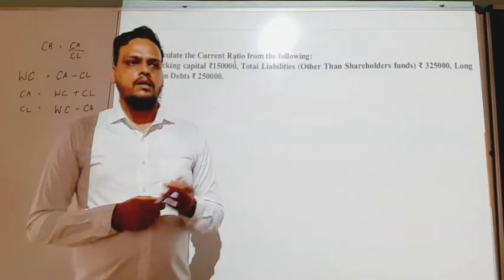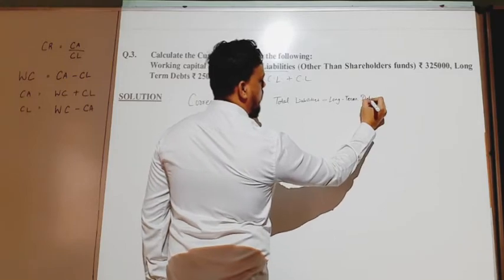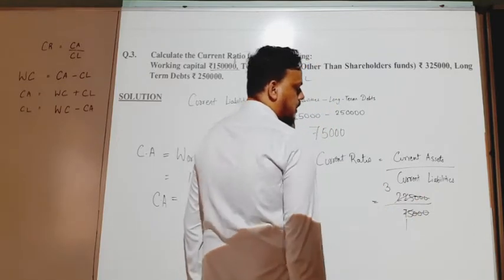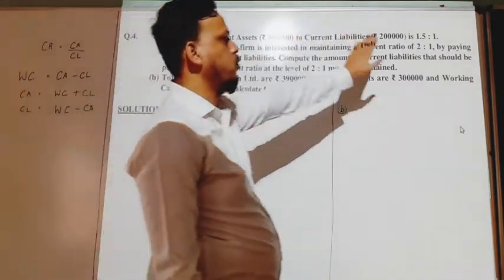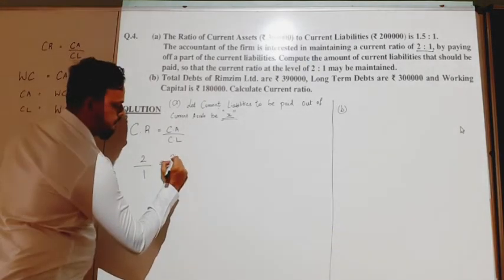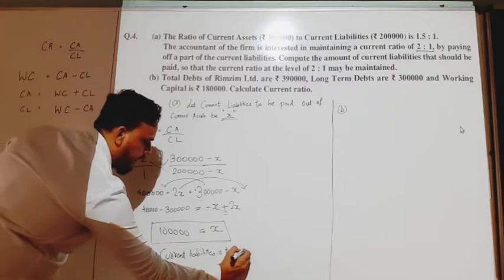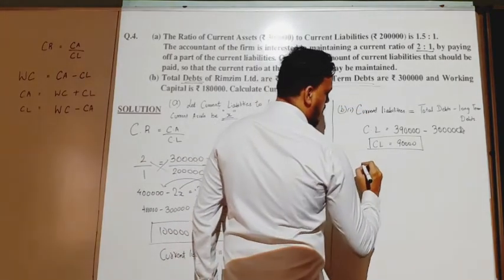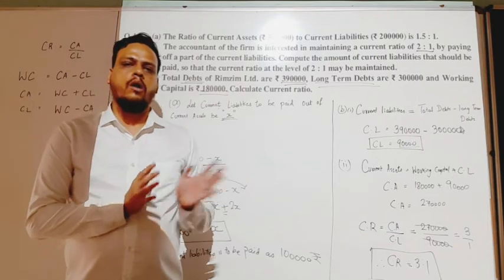CLASS 12 | ACCOUNTS | LECTURE 3: CH 4: ACCOUNTING RATIO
LIQUIDITY RATIO : CURRENT RATIO - Q 3 AND Q4